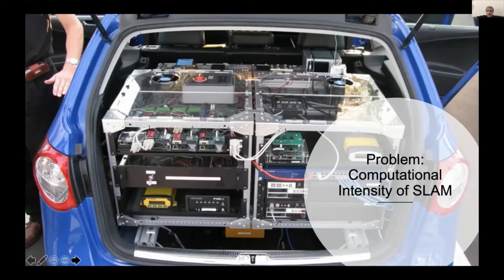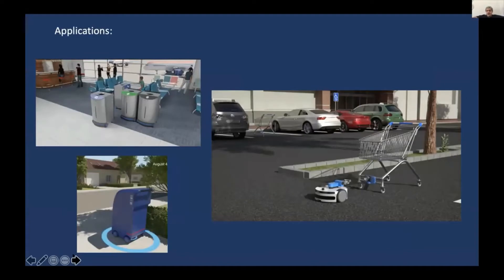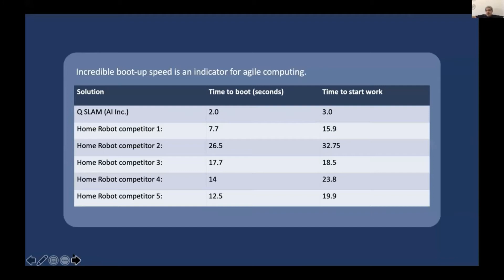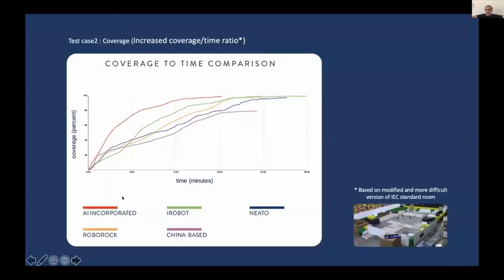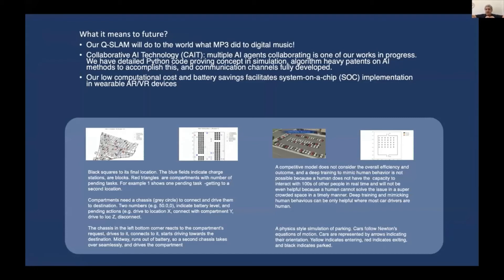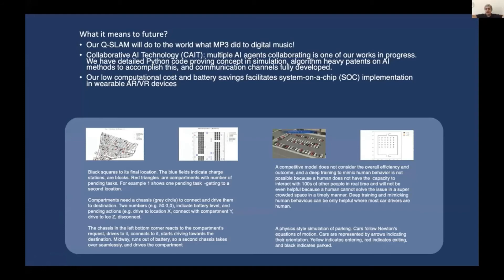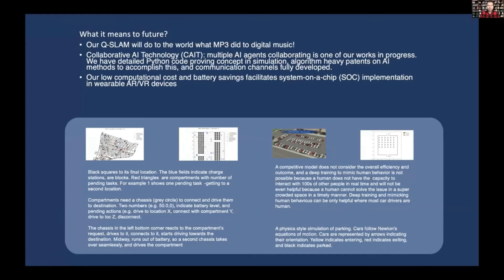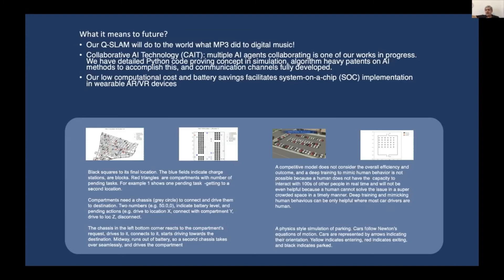California Startup Pitch: AI Incorporated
Pitching at the Unicorn Battle is absolutely FREE and is a great opportunity for you to:
- find investments – raise money from venture funds and private investors;
- acquire practical advice from experienced venture capital professionals;
- meet new partners and clients, expand your network;
- present your startup to the investment community.
If you are building a successful startup – Unicorn Battle is a boost for your project!
To apply – register your Startup at the Event Page.
Upon reviewing your Application you will be contacted with feedback.